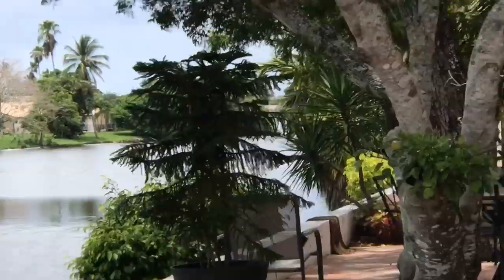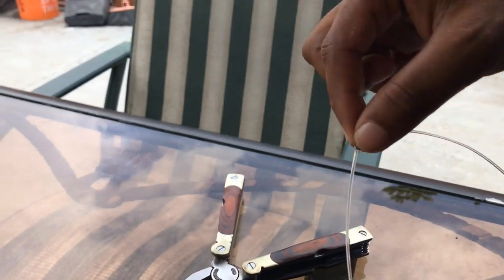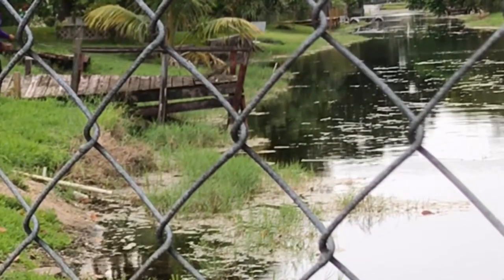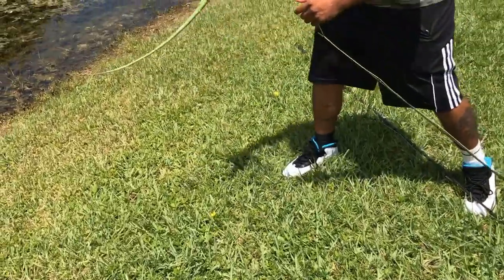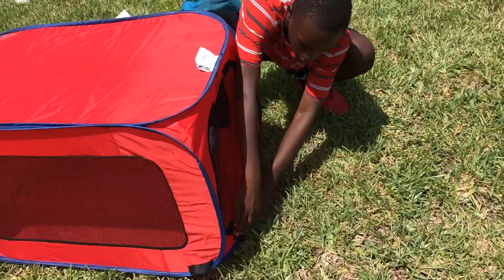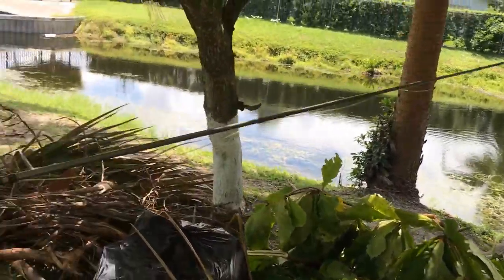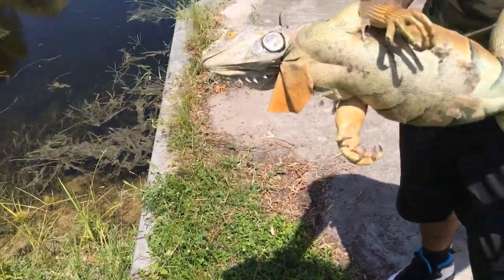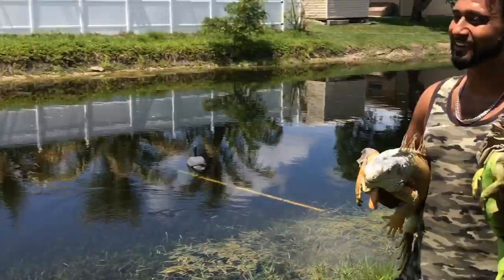Florida Fish & Wildlife Encouraging Residents To Kill Iguanas!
Today I’m gonna show you how to make an Iguana catching snare! you need some really thick fishing  line. Something with the consistency of Weedwhacker line, two swivels  and some pliers!Assemble it just like I showed you and that’s your first step in catching invasive green Florida Iguana’s! Join us as we challenge ourselves how many Iguana’s we can catch in a single day mind you it has been raining off and on the weather and the Iguana’s behaviors have been super unpredictable